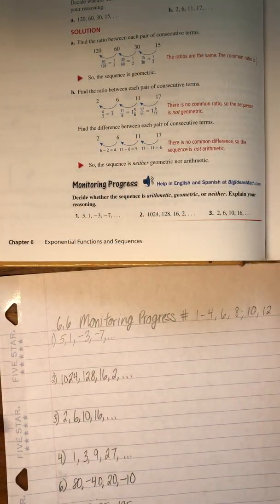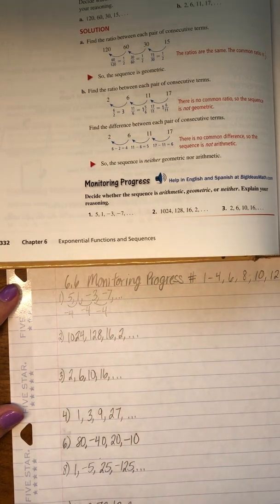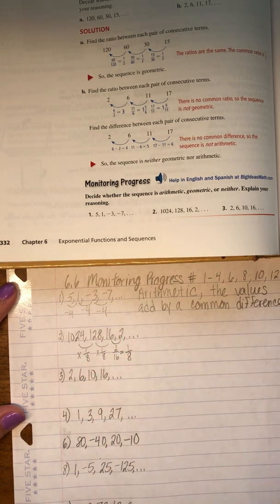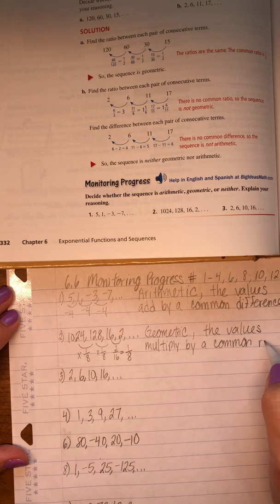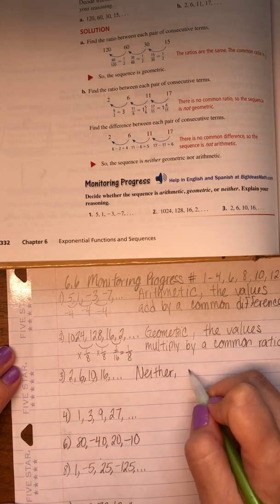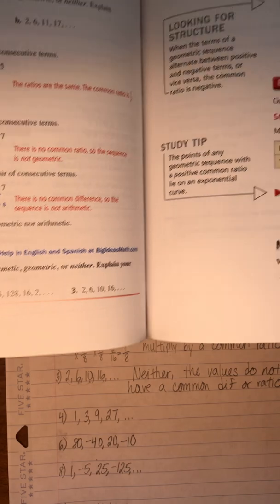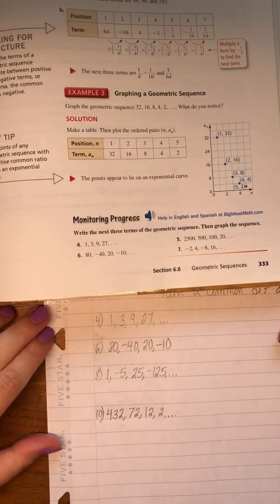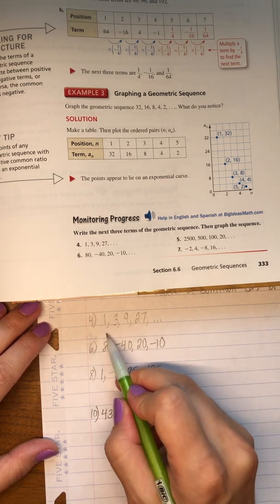6.6 Monitoring Progress